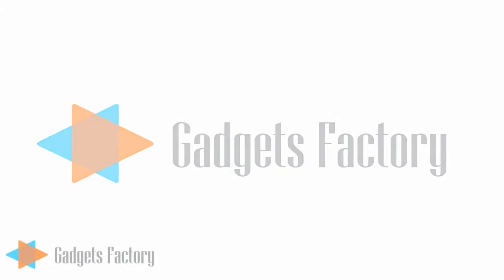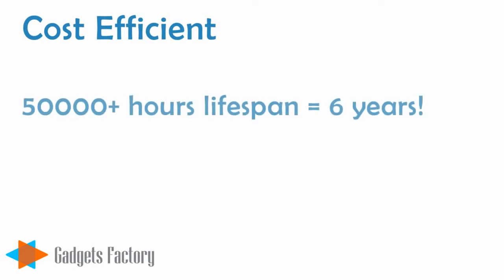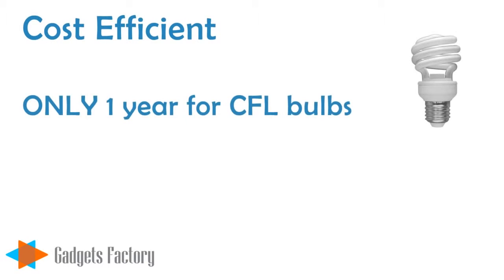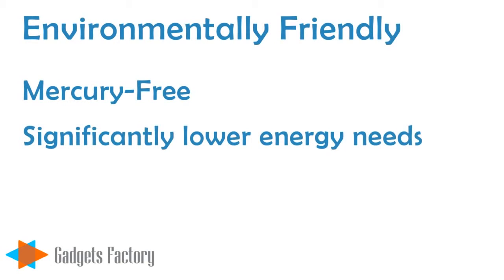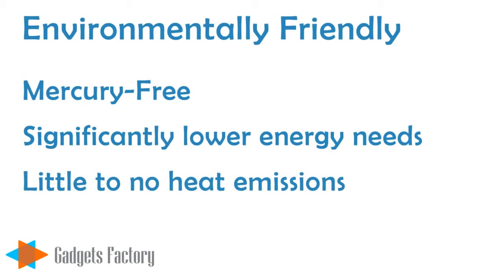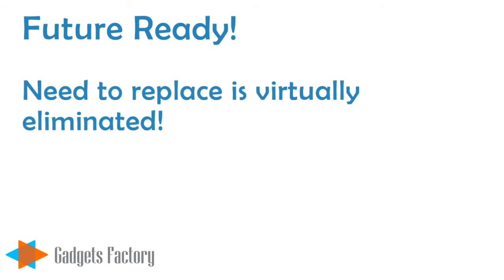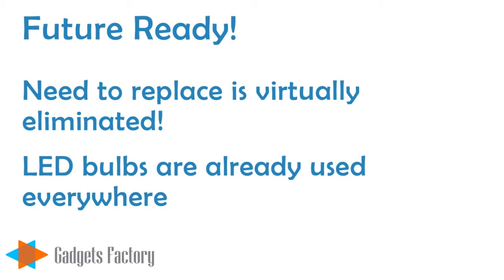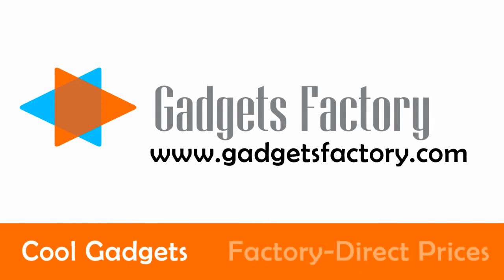LED Lightbulbs at GadgetsFactory com